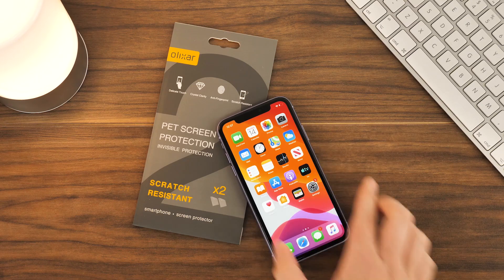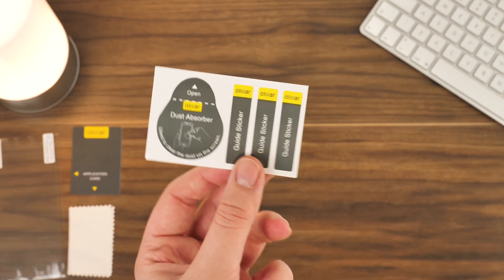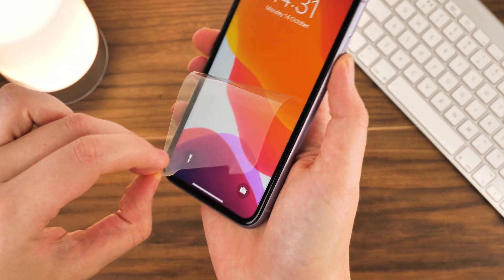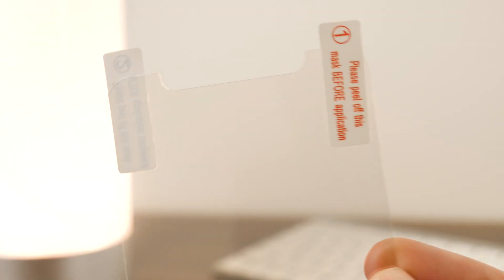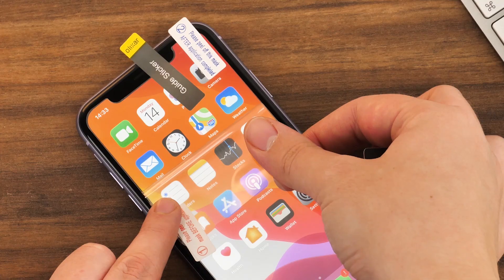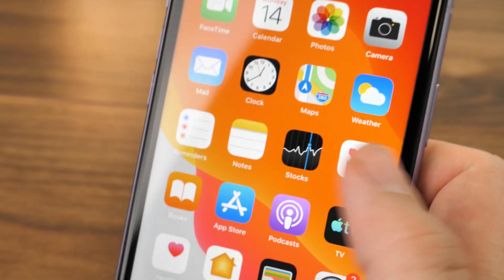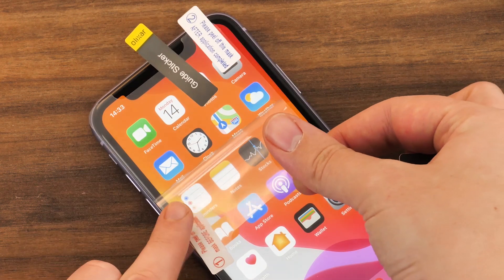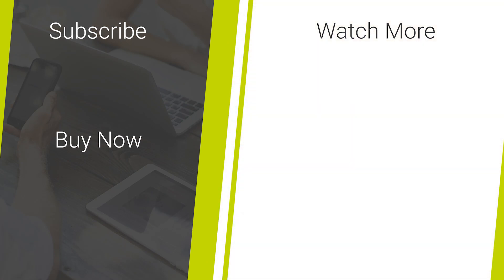Olixar iPhone 11 2-in-1 Film Screen Protector Installation Guide and Review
In today's video, we will be installing and reviewing the Olixar 2-in-1 film screen protector for the iPhone 11.

Social Links...